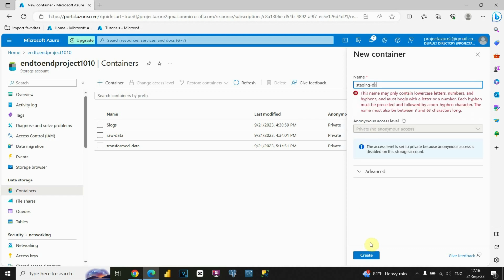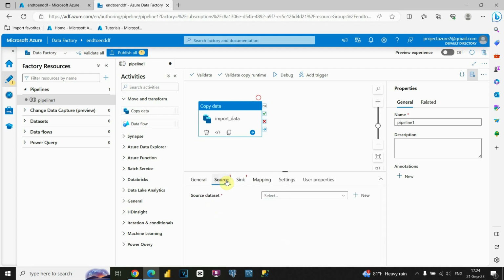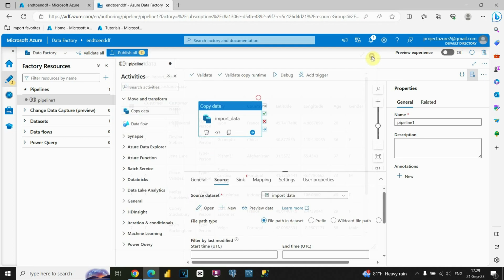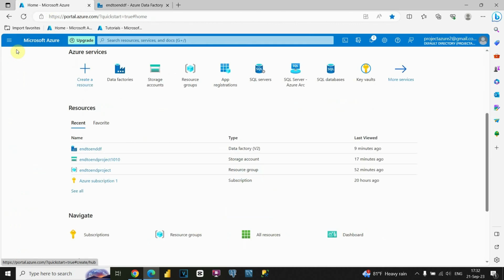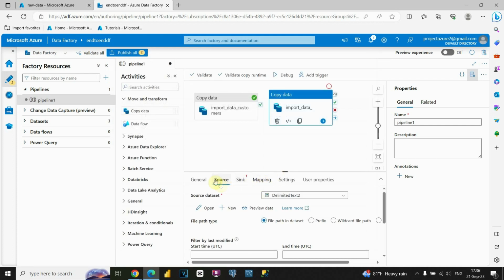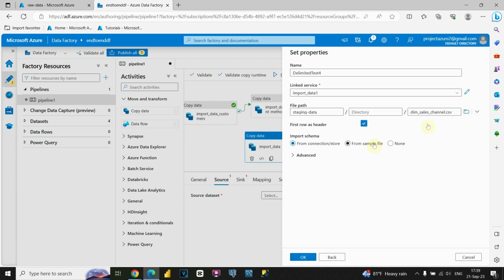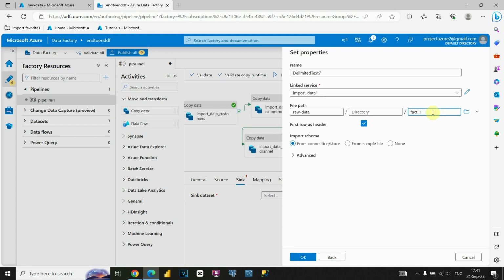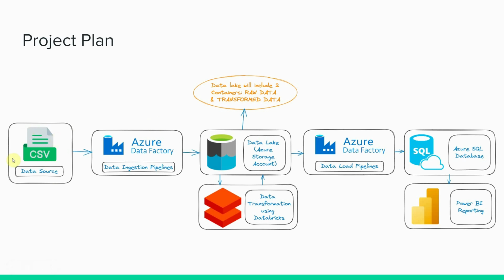Azure Data Engineering Project [03] - Data Factory Project - Data Ingestion | Data Pipelines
Data Tutorials:

Data Engineering Project on Azure
In this video you will be able to see complete Data Engineering project on Azure from start to end.

This project will cover:
- Azure Portal Introduction
- Azure Resource Groups Introduction
- Azure Data Lake Introduction
- Creating Data Lake Containers
- Data Ingestion process using Data Factory
- Creating ETL pipelines using Data Factory and Data Bricks
- Importing, Cleaning & Transforming and Exporting data using Data Bricks [Spark]
- Mapping Data Using Data Factory
- Creating Azure SQL Servers and Databases
- Importing Data into Database using Data Factory
- Connecting Azure SQL Database to SSMS [SQL Server Management Studio]

What is the Azure portal?
The Azure portal is a web-based, unified console that provides an alternative to command-line tools. You can manage your Azure subscription with the Azure portal. Build, manage, and monitor everything from simple web apps to complex cloud deployments.

With the Azure portal, you can manage your Azure subscription using a graphical user interface. You can build, manage, and monitor everything from simple web apps to complex cloud deployments in the portal. The Azure portal is designed for resiliency and continuous availability.